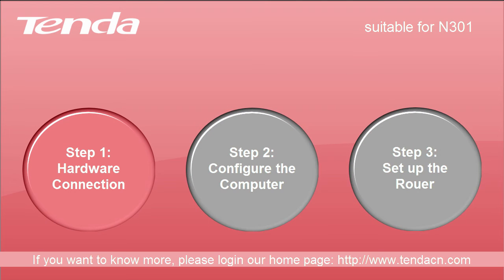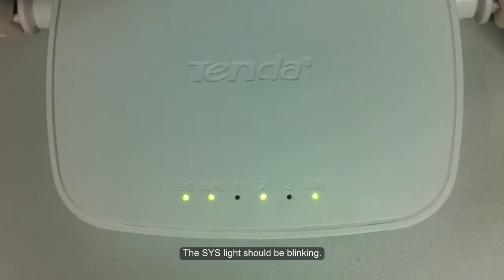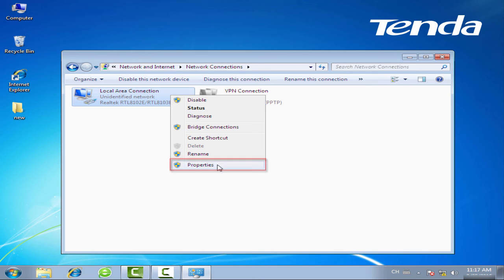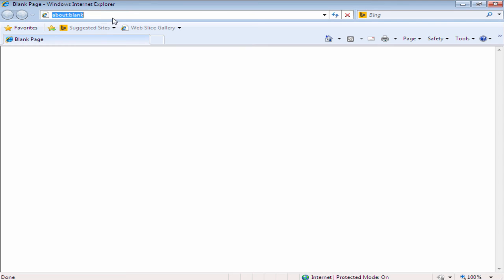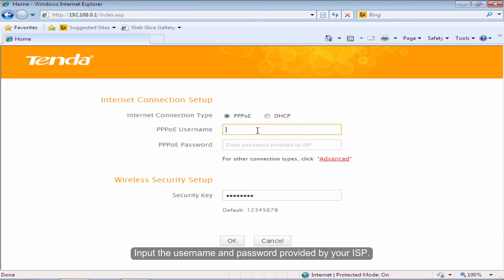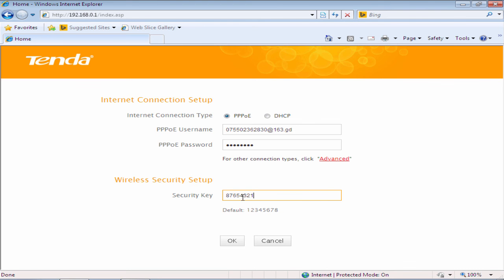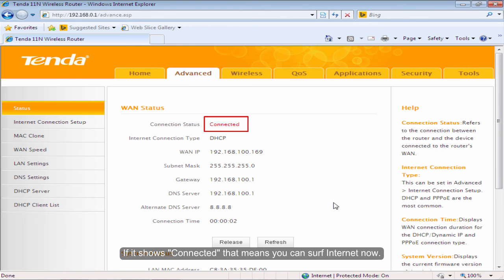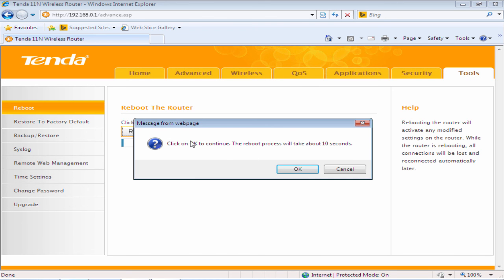Tenda N301 - How to Set up the Rotuer?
You could know how to set up Tenda N301 router.